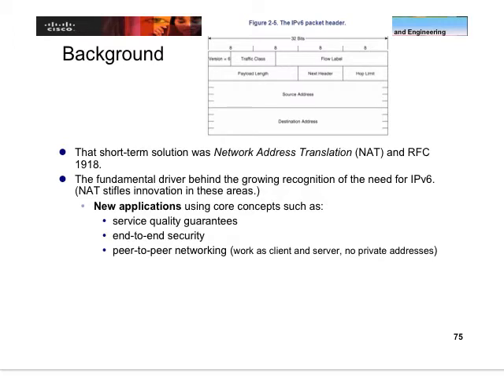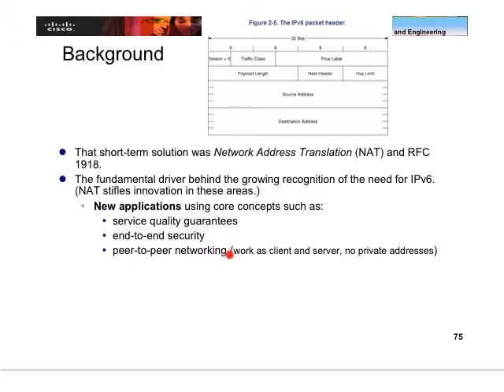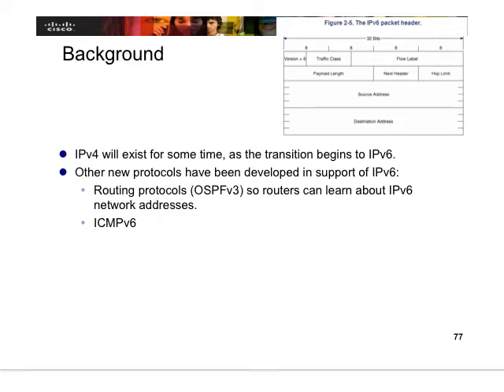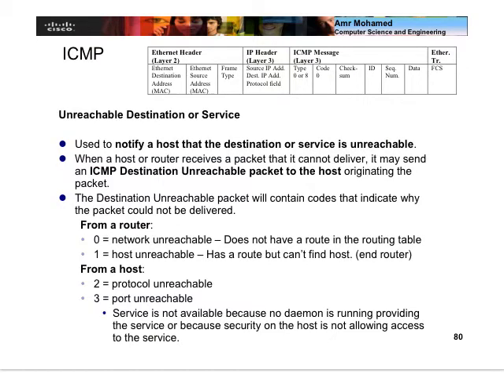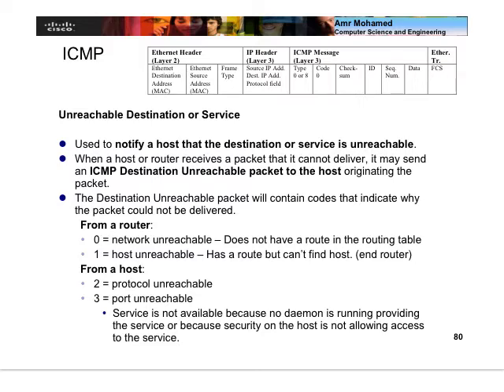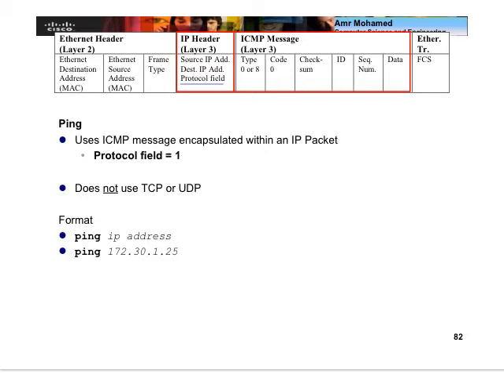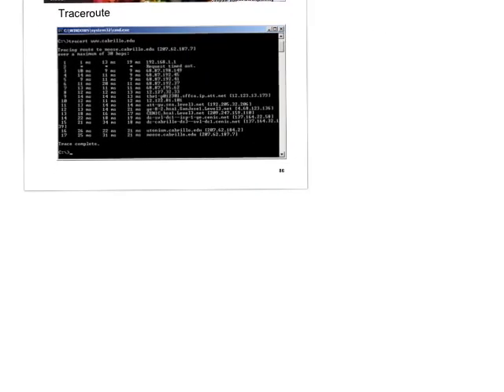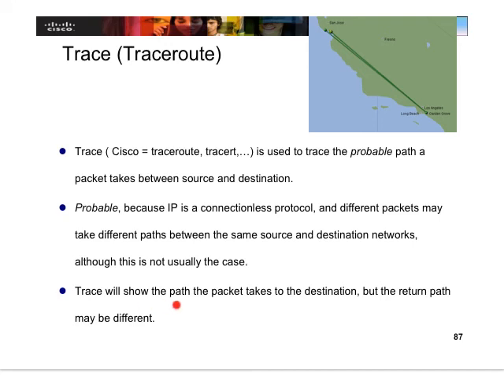CMPE 455 2015 11 12